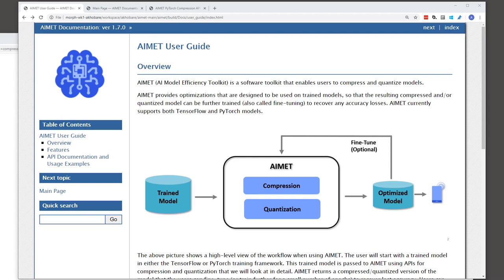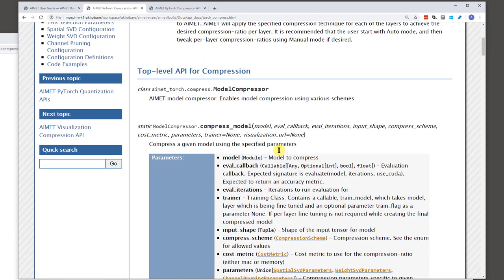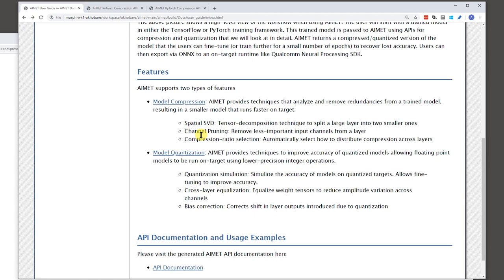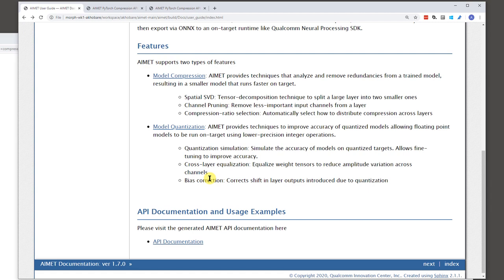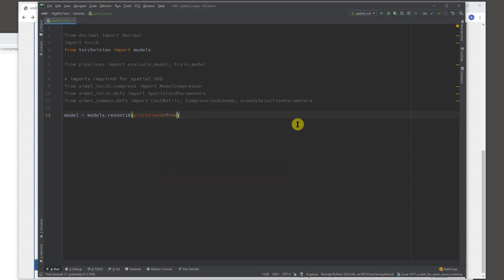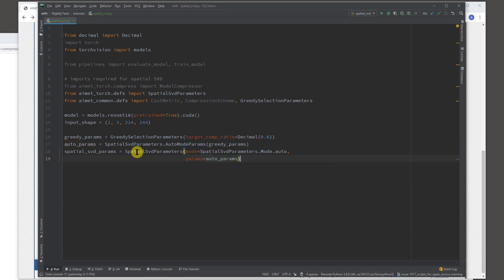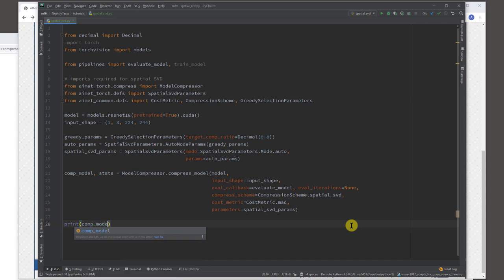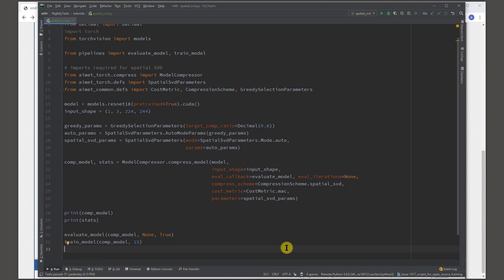Getting started with AI Model Efficiency Toolkit (AIMET)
Dive into the world of AI model optimization with this detailed tutorial on the AI Model Efficiency Toolkit (AIMET), presented by our experts from Qualcomm AI Research. This session is designed for developers looking to improve the efficiency of their machine learning models using advanced compression and quantization techniques.

In this video, you will learn:

Introduction to AIMET - ABI CBRE provides a thorough overview of AIMET, explaining its purpose, features, and the benefits it offers to both TensorFlow and PyTorch users.

Features of AIMET - Discover how AIMET facilitates model compression and quantization to improve runtime performance while reducing computation and memory demands.

Code Demonstration - Follow a practical demonstration on using AIMET for spatial SVD model compression in PyTorch. Learn how to set parameters, compress the model, and evaluate its performance post-compression.

Key Takeaways:

AIMET significantly enhances machine learning model efficiency without sacrificing accuracy.

It supports TensorFlow and PyTorch frameworks, integrating seamlessly with existing training and evaluation pipelines.

Practical steps for using AIMET include setting compression parameters, applying the API for model compression, and evaluating the model thereafter.

We encourage you to explore other videos in the series to gain more insights into AIMET's capabilities and applications.

ABOUT Qualcomm Developer Network (QDN) is a comprehensive program designed to equip the next generation of mobile pioneers to develop what’s next. Our collection of software and hardware tools and resources is designed so you can build upon our foundational technologies in new and innovative ways, creating the power to build products, enrich lives and even transform entire industries. At Qualcomm Developer Network, we aim to help you kickstart your development by being the catalyst for your vision, today, tomorrow, and in the future.